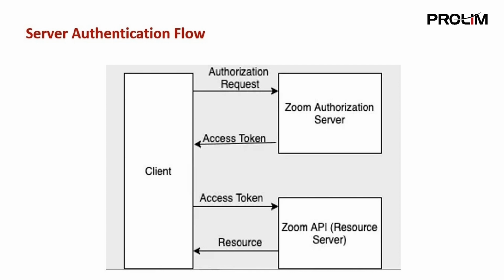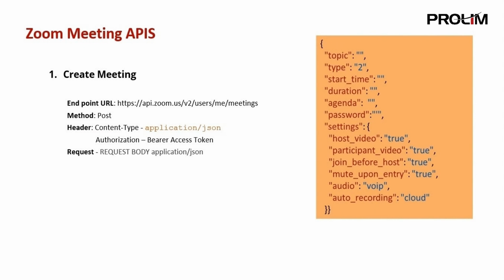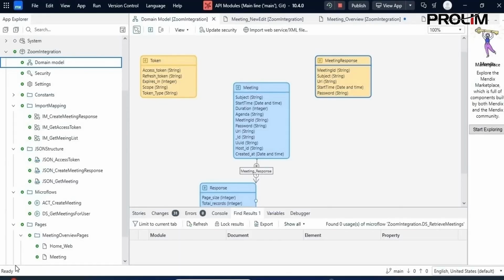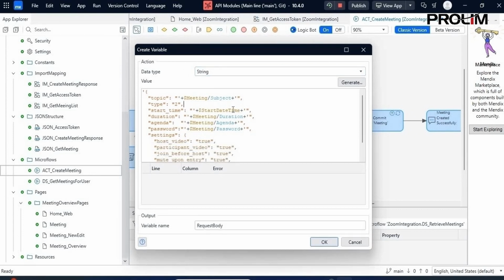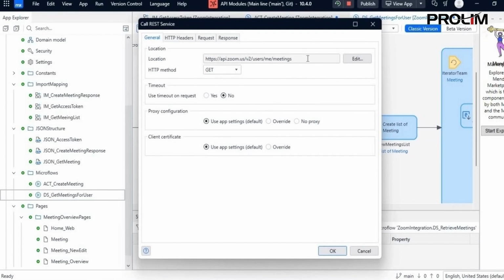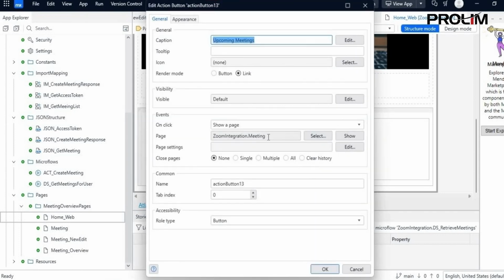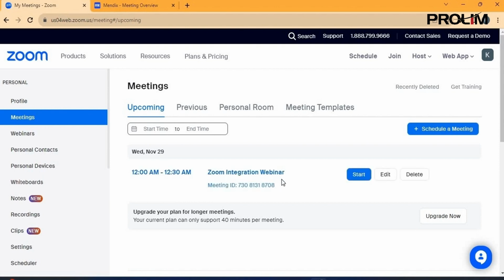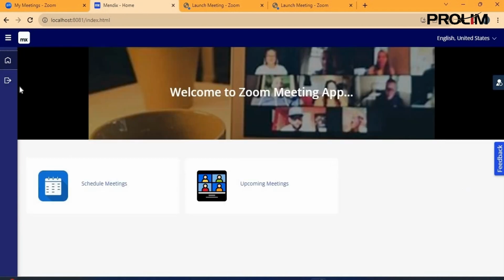Empowering Your Business with Mendix-Zoom Integration Webinar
Unlock the future of business communication with our latest webinar! Watch now to see how the integration of Mendix and Zoom can revolutionize your workflows. Nithysha Rosal shares valuable insights, success stories, and practical tips to seamlessly connect Mendix applications with Zoom for enhanced collaboration and productivity. Don’t miss out—watch now to discover how to transform your communication strategy!